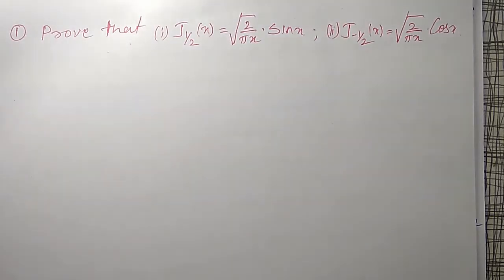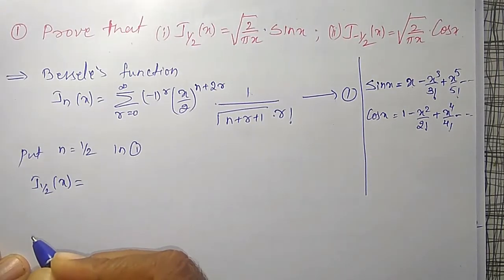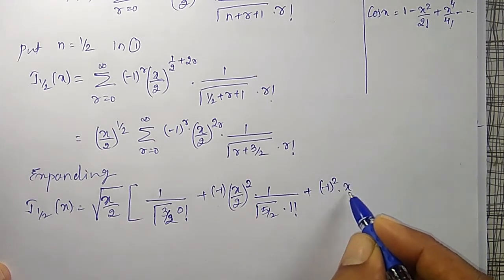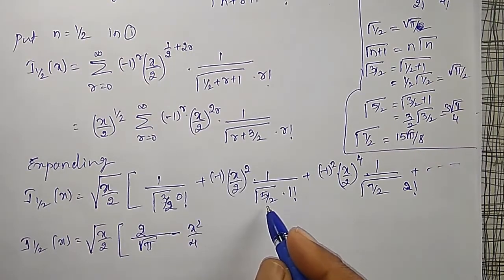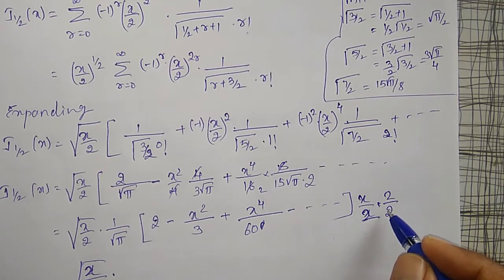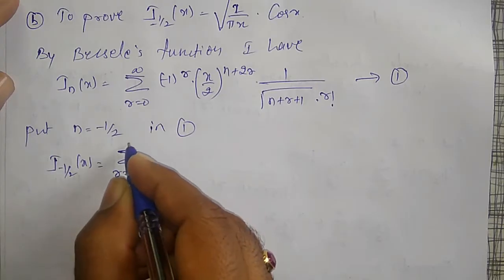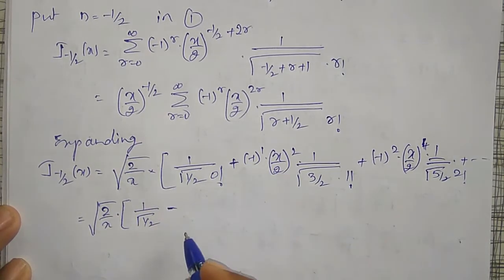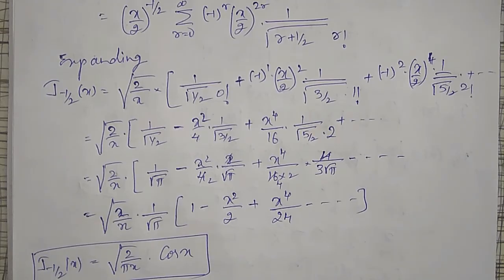Bessel's Functions J1/2(x) and J(-1/2)(x) || Series Solutions || Dr Prashant Patil || 18MAT21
In this video, I have explained the derivation of J(1/2)(x) and J(-1/2)(x) from the Bessel's Functions of the first KInd